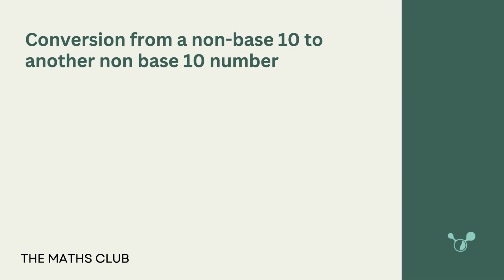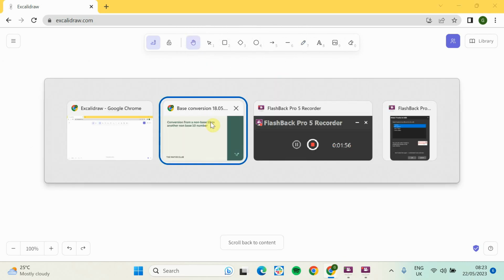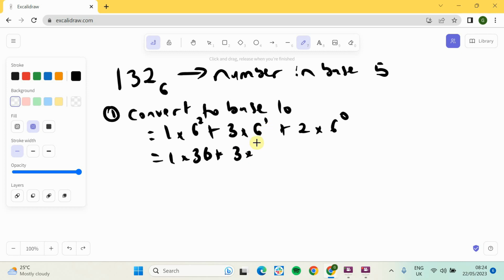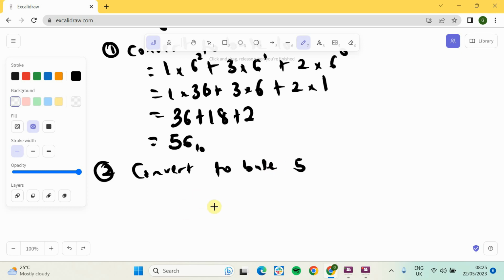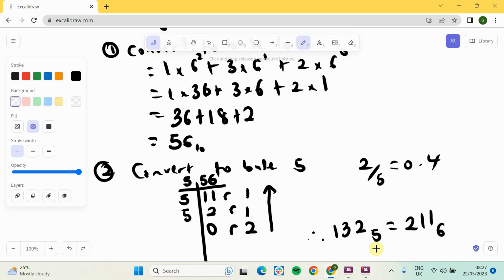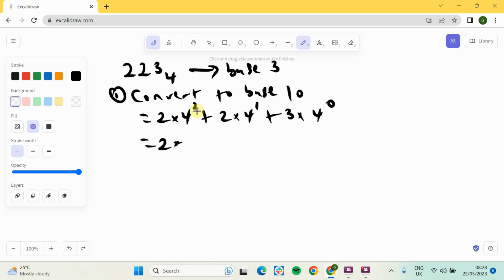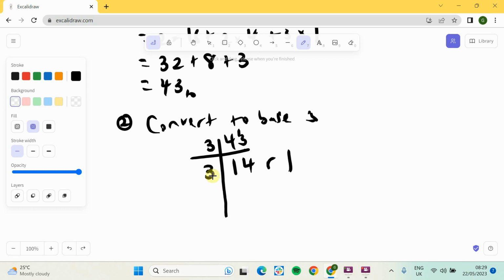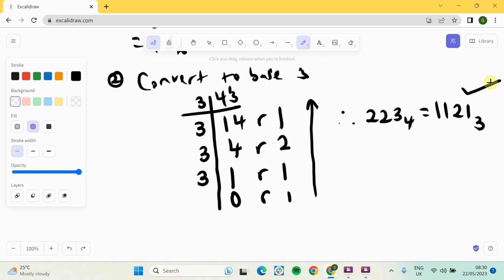How To Convert From a Non-Base 10 to a Non-Base 10 | The Maths Club | WAEC | NECO | JAMB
In this video, we'll be looking at converting from a Non-Base 10 to a Non-Base 10 in line with the WAEC (West African Examination Council) syllabus.

*Video Description:*
00:00 Introduction
01:58 Example 1
05:45 Example 2